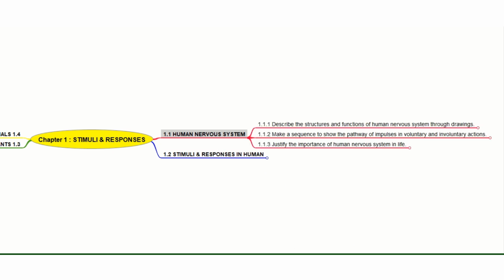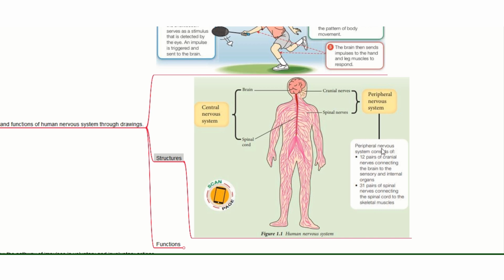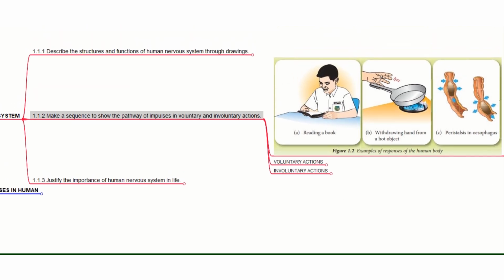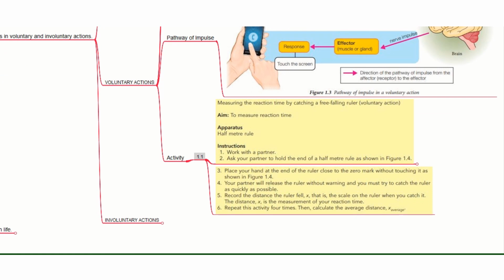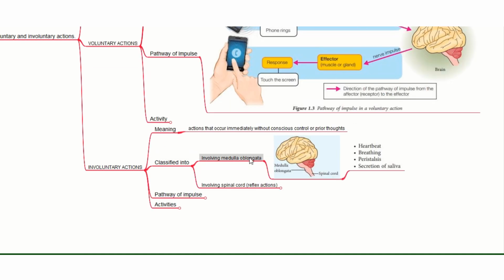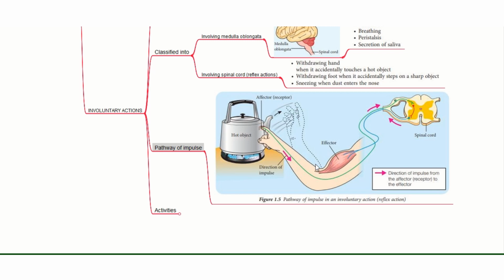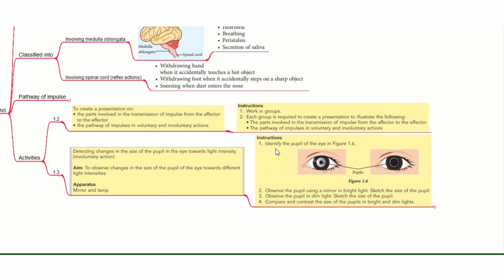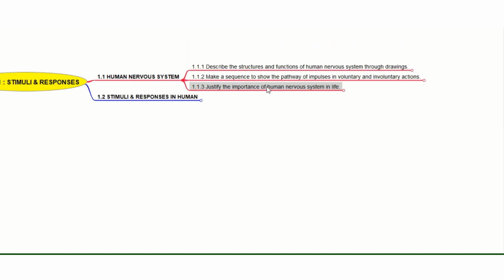SCIENCE F0RM 3 CHAPTER 1 : STIMULI & RESPONSES (PART 1) | 1.1 : HUMAN NERVOUS SYSTEM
EXPLANATION OF CHAPTER 1 SCIENCE F0RM 3 : 1.1 STIMULI & RESPONSES - DLP CLASS